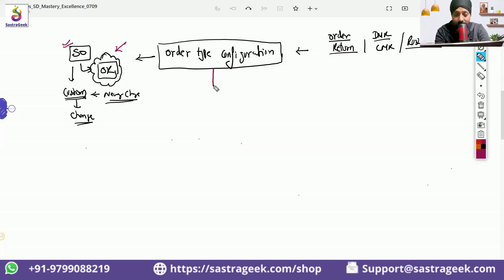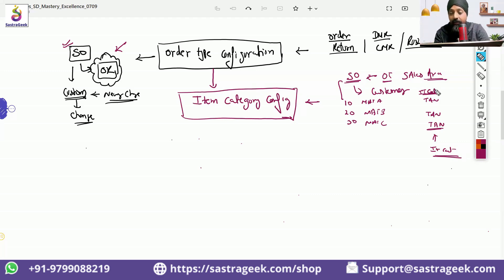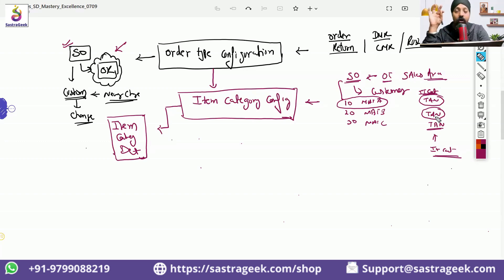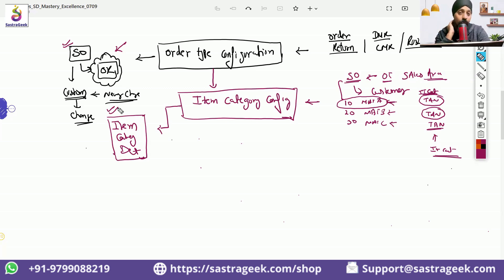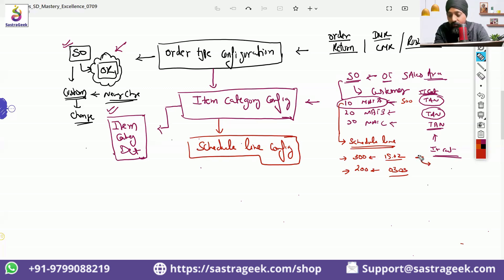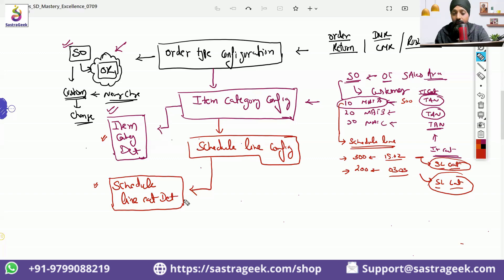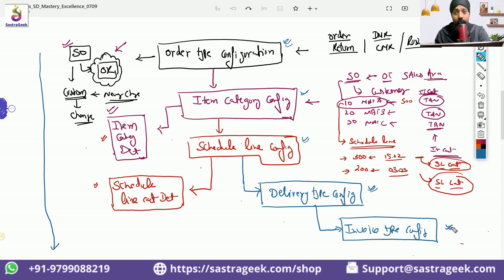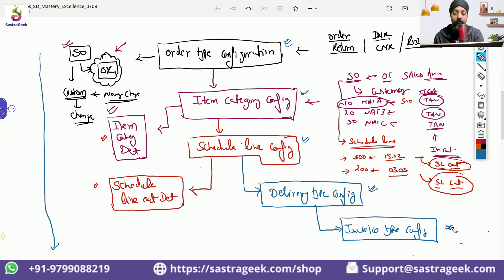Importance of Item Category Configuration and it's usages in (SAP SD)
In this video, we dive deep into the Item Category Configuration in SAP SD (Sales and Distribution) and its critical role in managing sales processes efficiently. Learn how item categories determine the behavior of sales documents and why mastering their configuration is essential for every SAP SD professional.

What you'll learn:
✔️ The significance of item category in SAP SD
✔️ Key configuration steps and parameters for item categories
✔️ Real-world examples of item category usage
✔️ Tips for optimizing sales document processing through effective configuration

Whether you're a beginner or an experienced SAP consultant, this video will provide valuable insights into managing sales processes more effectively.

👉 Looking to upskill in SAP SD? Explore our comprehensive SAP training programs designed to help you master SAP SD and boost your career.